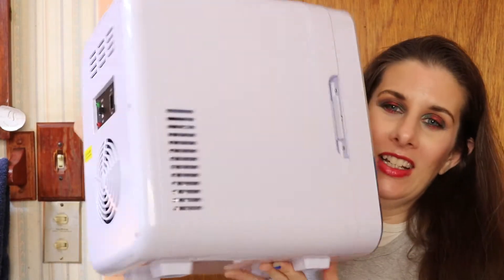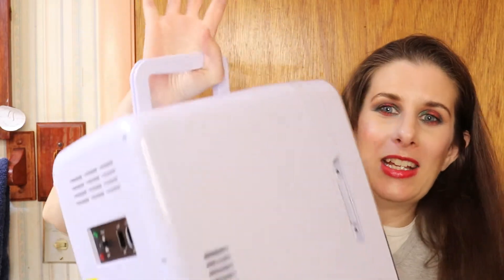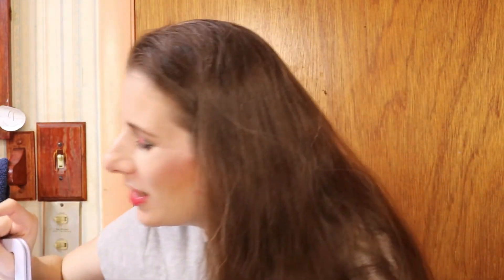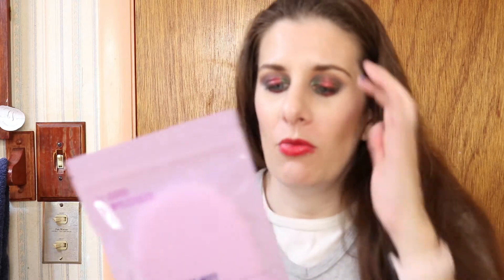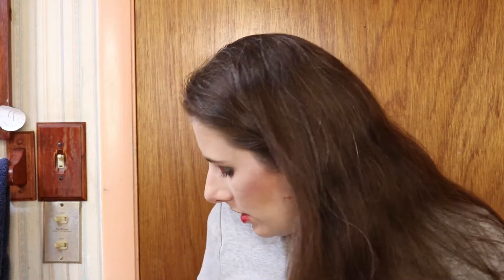Unboxing a Huge Good Molecules Haul!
Hey Guys in today's video I am doing a HUGE Good Molecules unboxing.  I will be linking all of the products below. @MadAboutSkin

Products:
2:52 Facial Cleansing Mitt $5
3:24 Pineapple Exfoliating Powder $16
3:39 Instant Cleansing Balm $15
4:14 Caffeine Energizing Hydrogel Eye Patches $18
4:33 Niacinamide Serum $6
4:52 Bakuchiol Oil Blend for Dry Skin $10
5:17 Glycolic Exfoliating Toner $14
5:40 Yerba Mate Wake Up Eye Gel $6
5:57 Niacinamide Brightening Toner $14
6:09 Rosewater Daily Cleansing Gel $12

Here is my Linktree link with all the links you would need.

About Me:
Age: 41
Location: Georgia
Skin: Fair, Warm, Dry, and Sensitive.